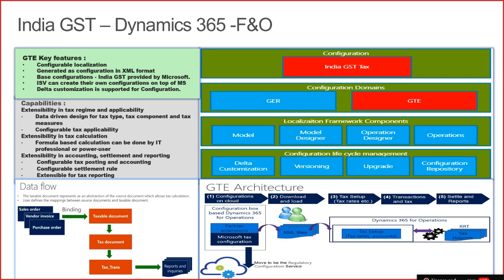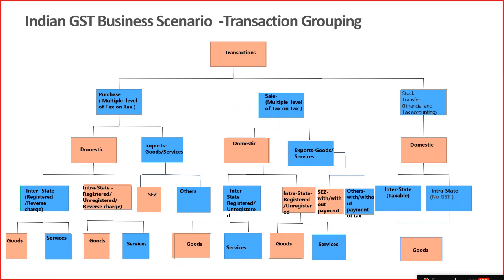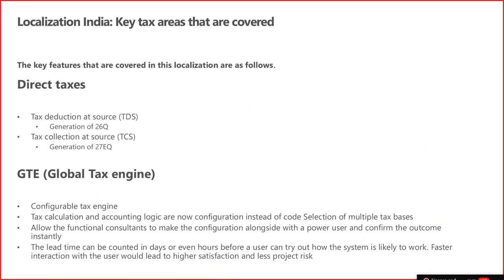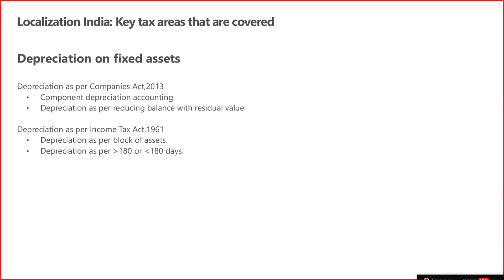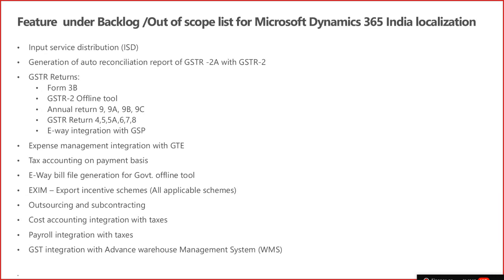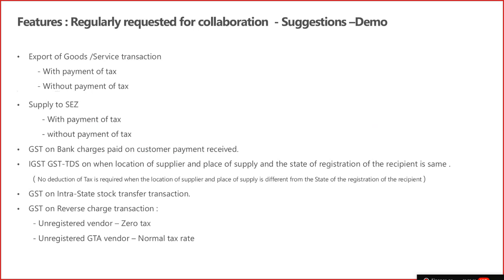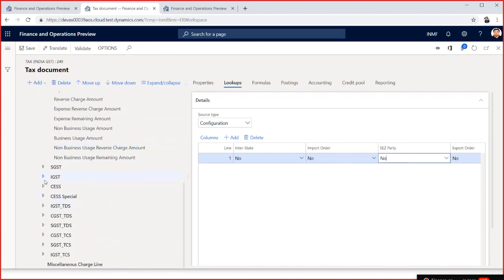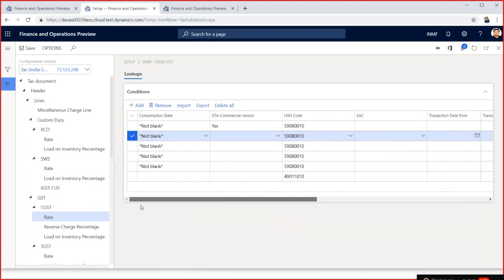GST Global tax engine D365 P1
GTE and GST localization features in Dynamics 365 for Finance and Operations